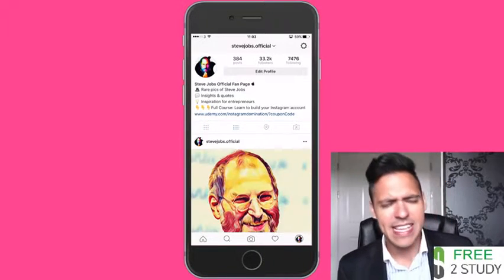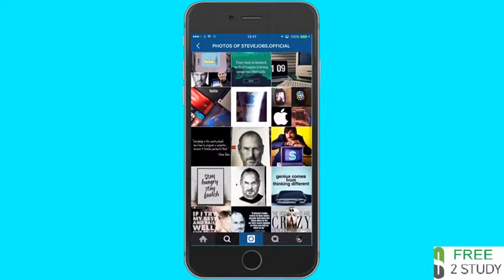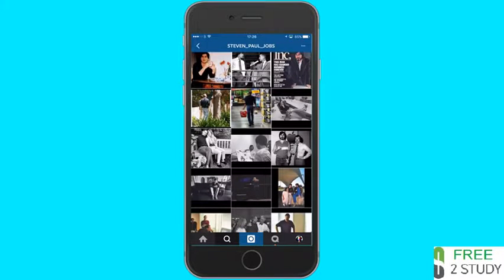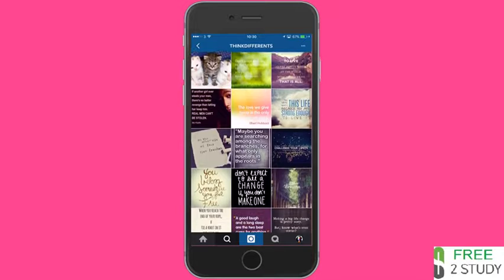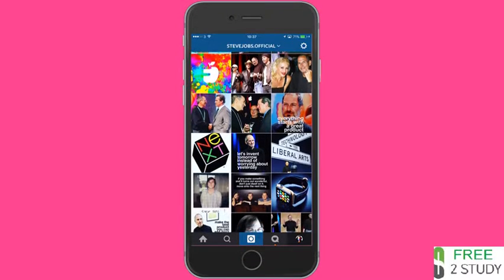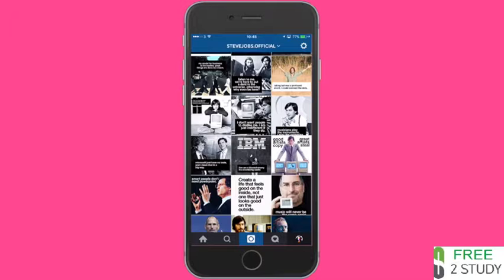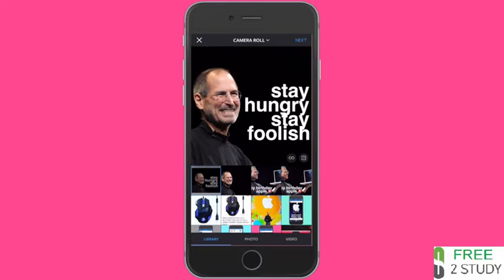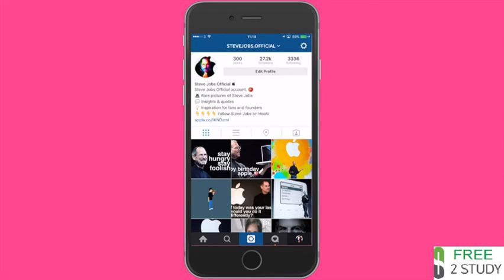Complete Instagram Domination Course How I Got 50,000 fans! Free Fees instead of 195$ Part 1